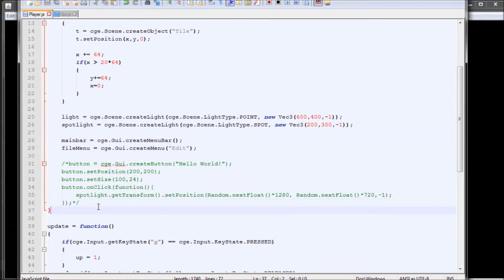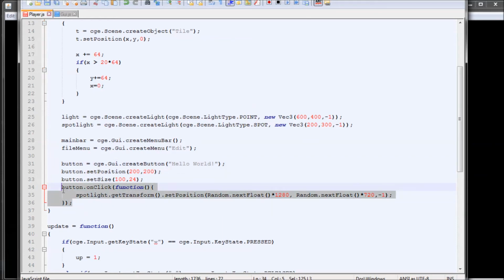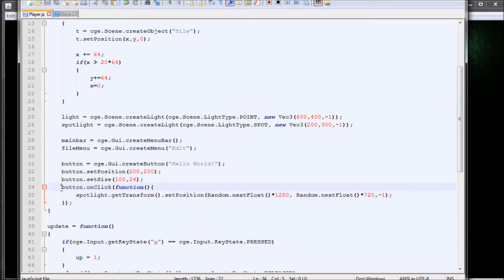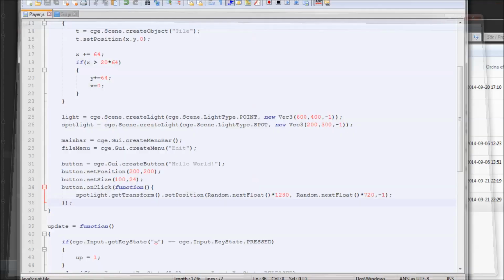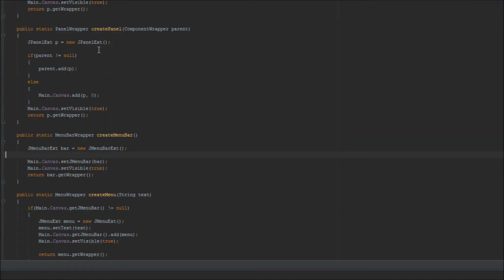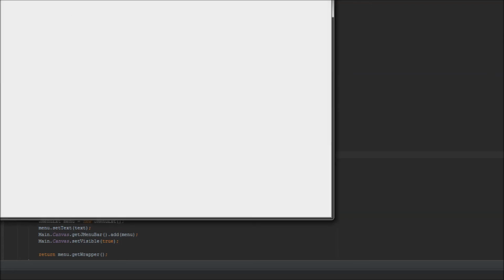Java OpenGL Engine Devlog 2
Implemented dynamic lights, optimized the rendering and started integrating swing.